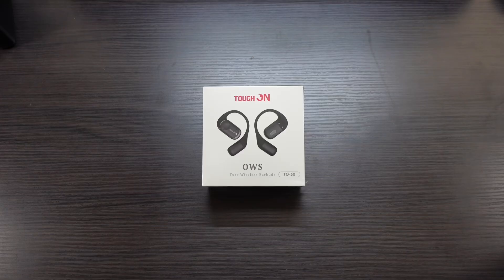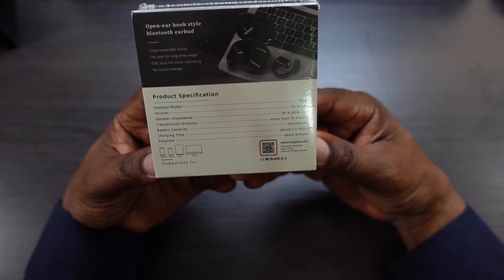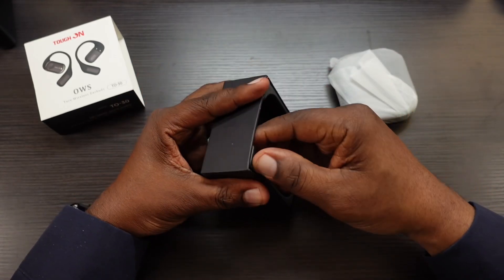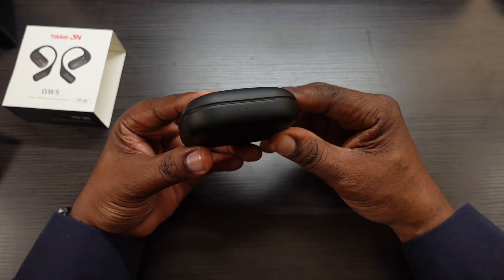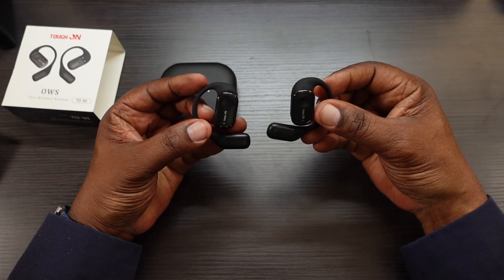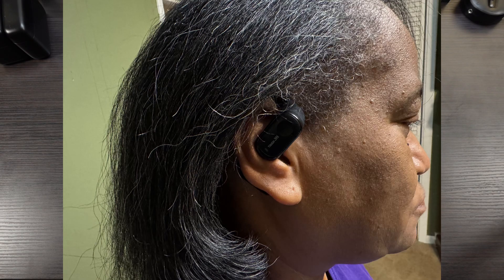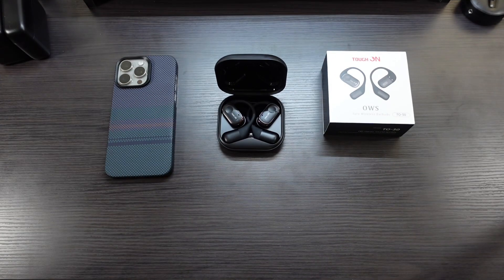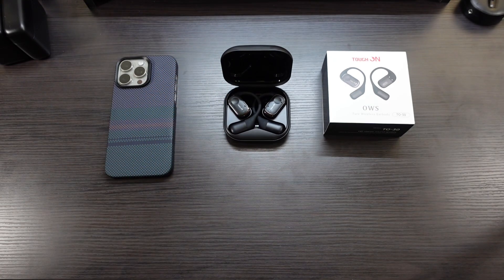Tough On Open Ear Wireless Earbuds Unboxing and Demo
ToughOnWirelessBluetoothEarbuds